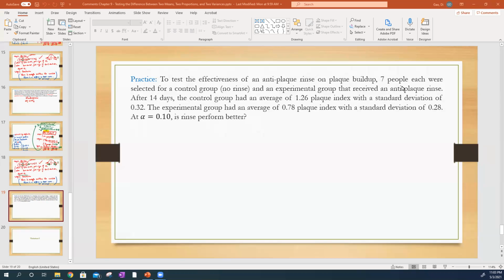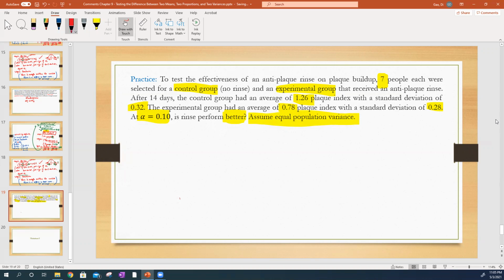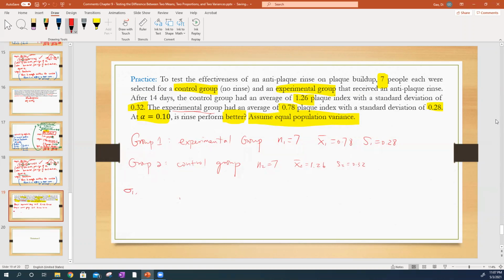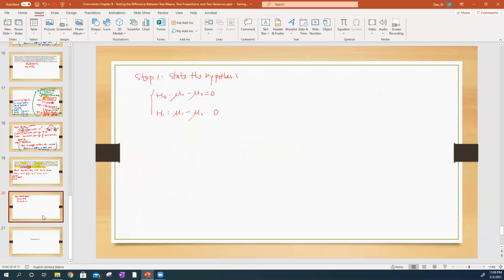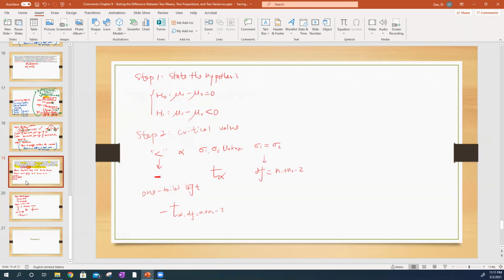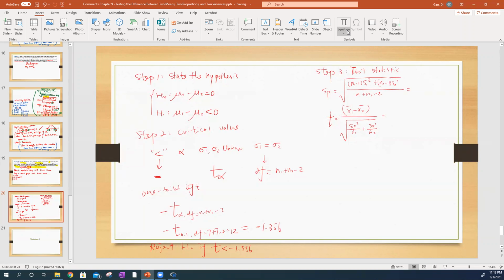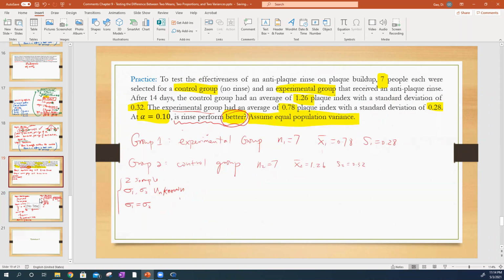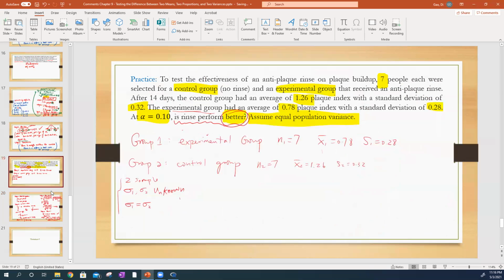1370.01 Chapter 9 practice problem